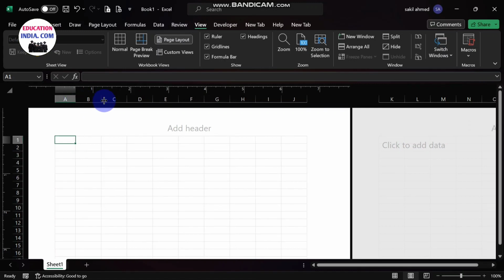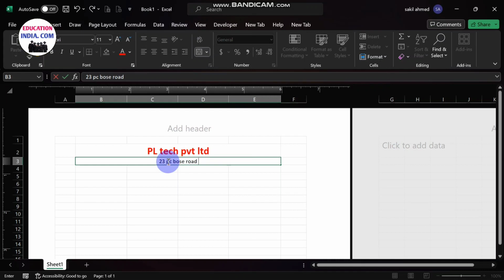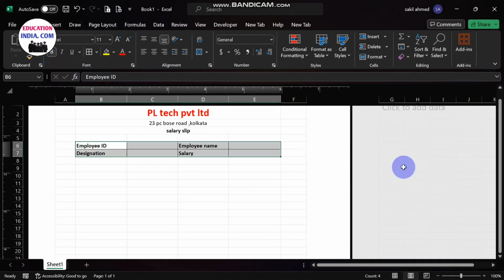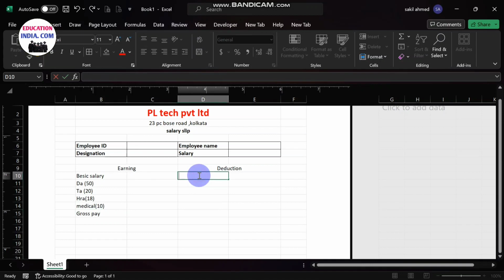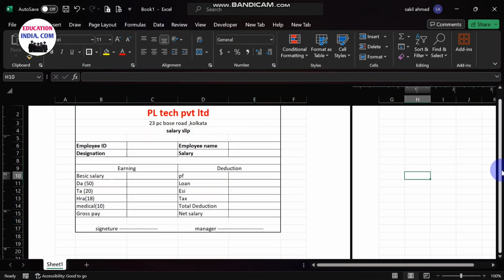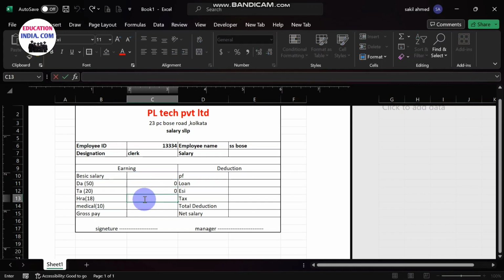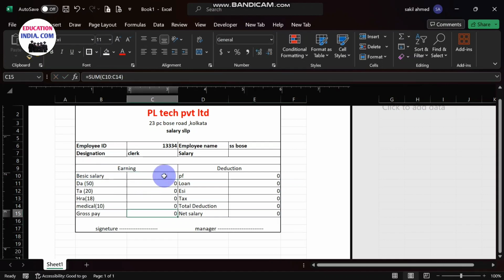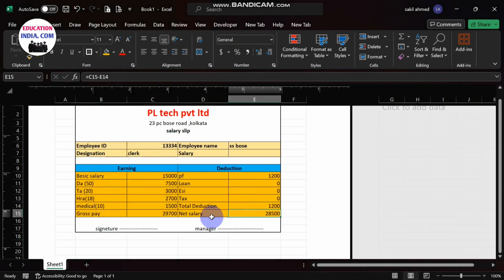HOW TO CREATE A SALARY SLIP BY USING MS EXCEL.. || ENGLISH LANGUAGE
HOW TO CREATE A SALARY SLIP BY USING MS EXCEL